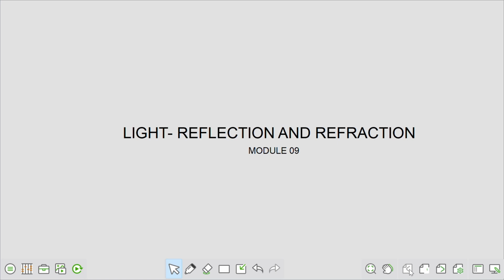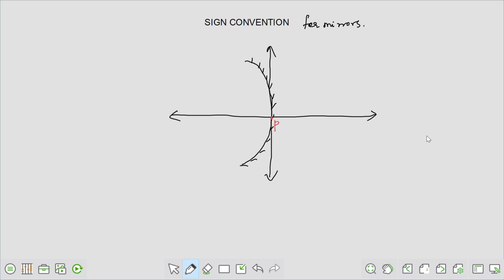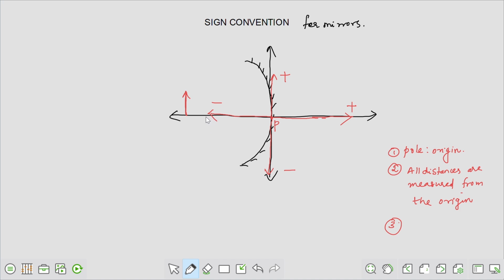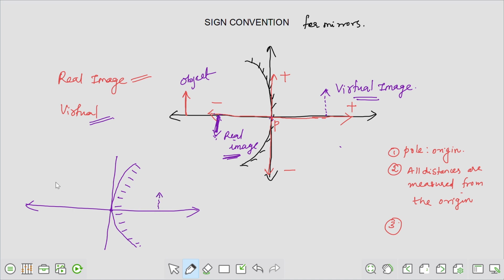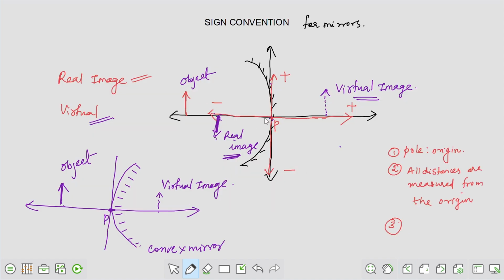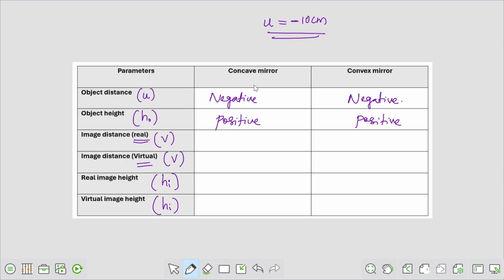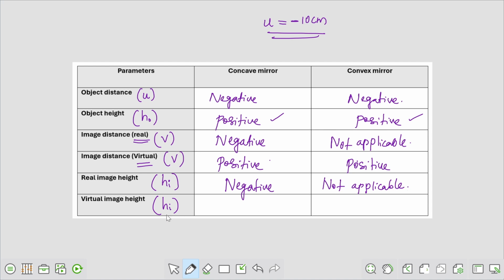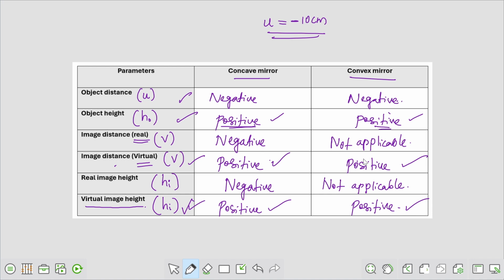Light-Reflection & Refraction l CBSE l Physics l Class 10 l Sign convention for mirrors l 09